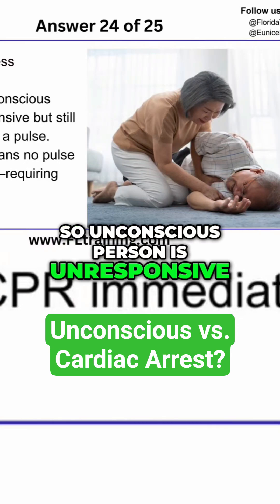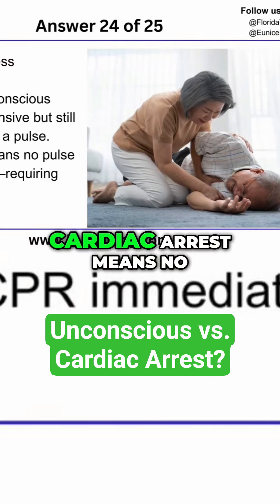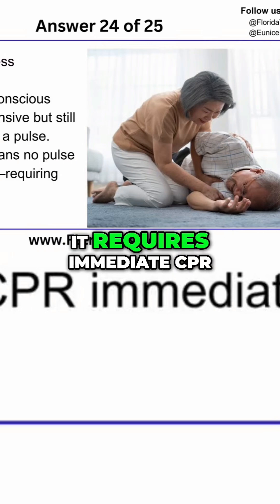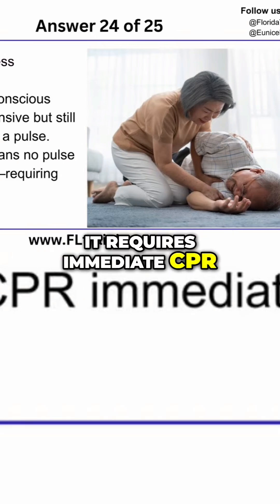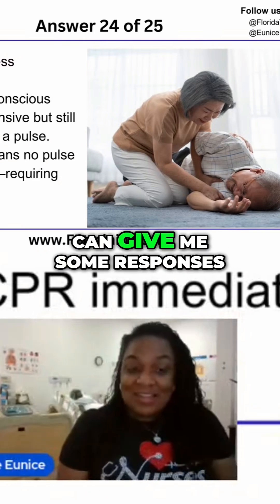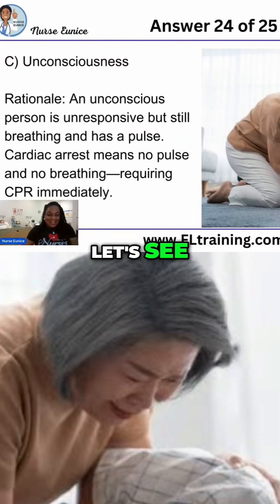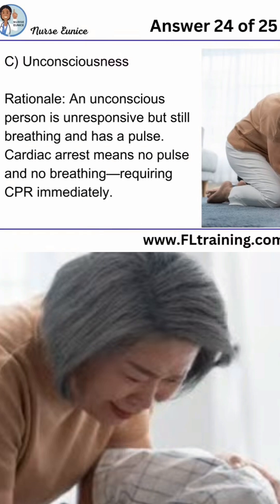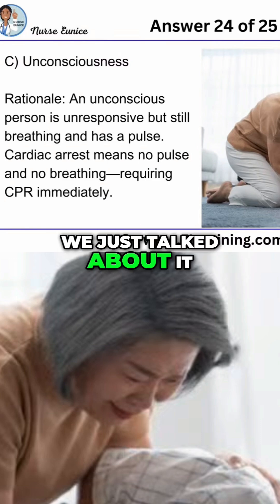Unconsciousness vs Cardiac Arrest: What's the difference?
Unconscious or Cardiac Arrest? 🤔 What's the Difference? When checking responsiveness, every second counts! ⏳❤️‍🩹

Do you know the difference between someone who’s unconscious and someone who’s in cardiac arrest?

(Or search Florida Training Academy)

Stay ready to save lives with Nurse Eunice? for CPR, BLS, ACLS, CNA, NCLEX-PREP, and IV Therapy Courses.